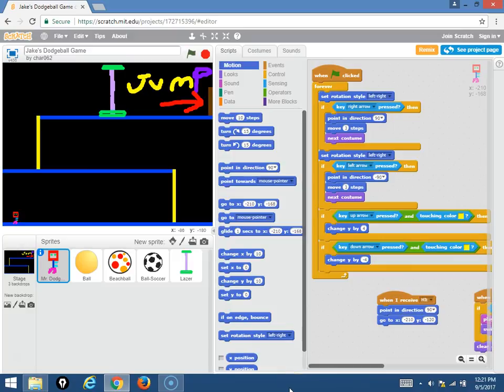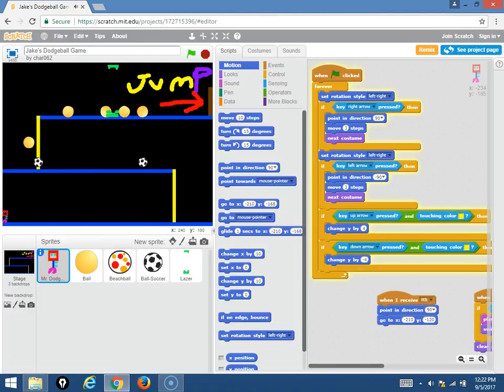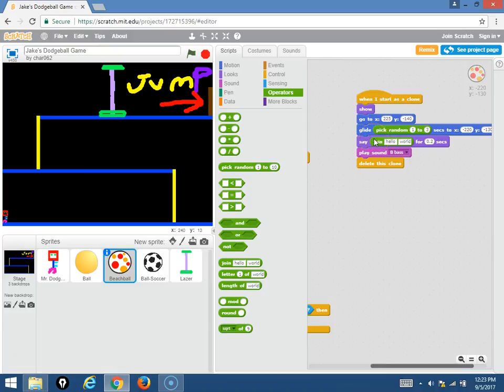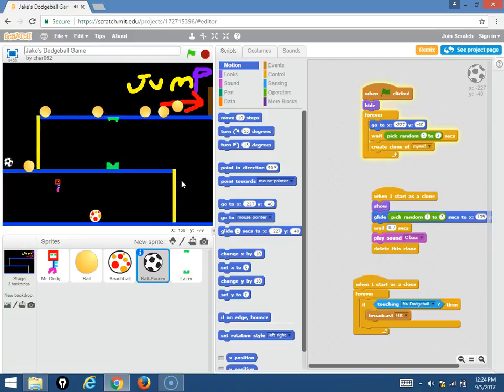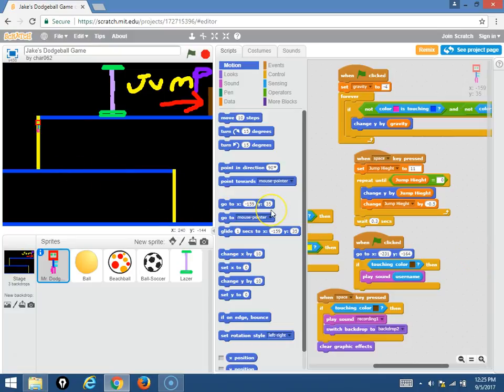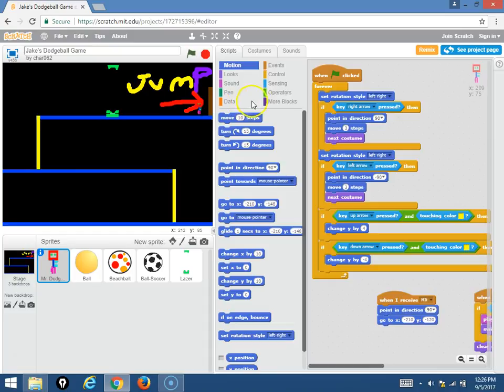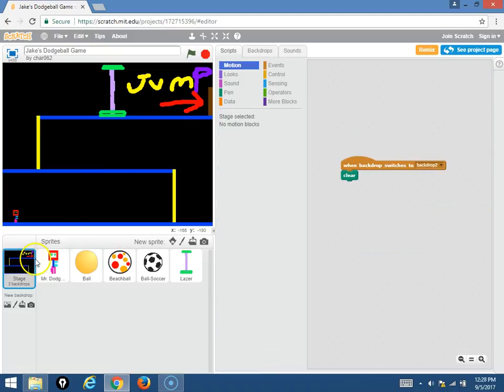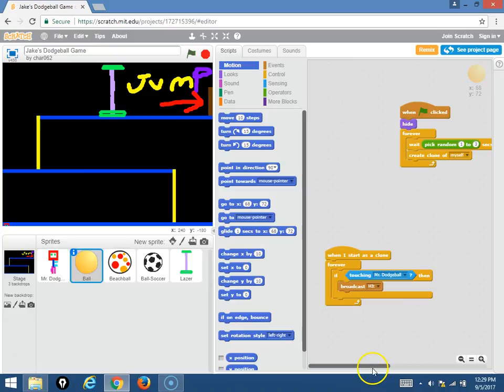Jake C Platformer - First Program In Scratch